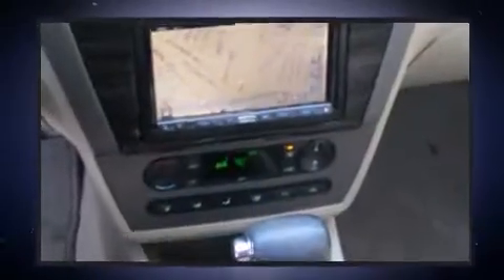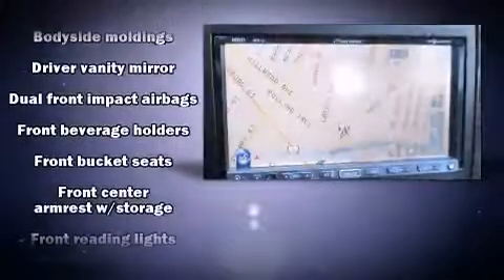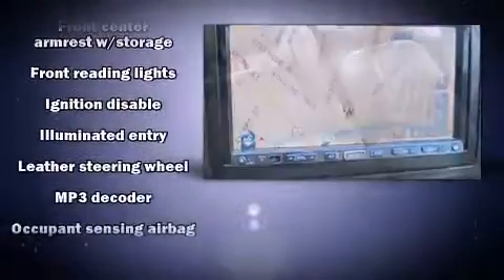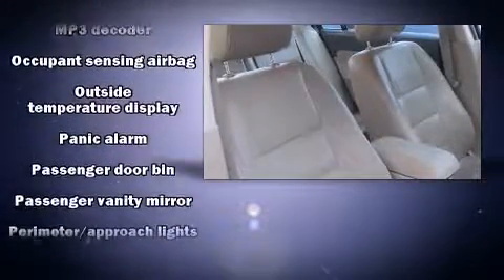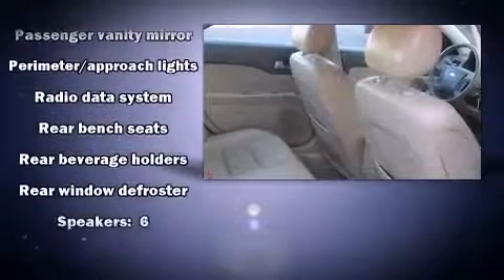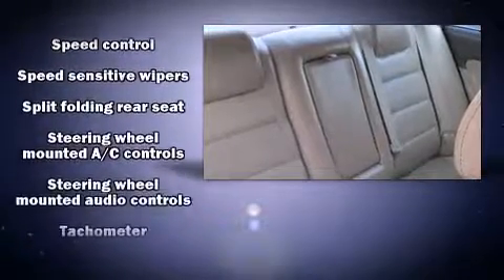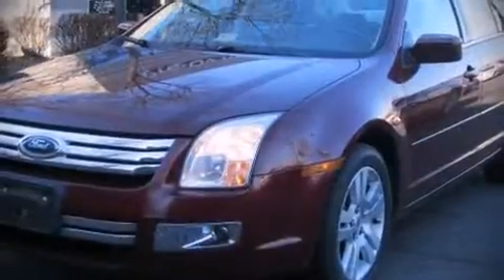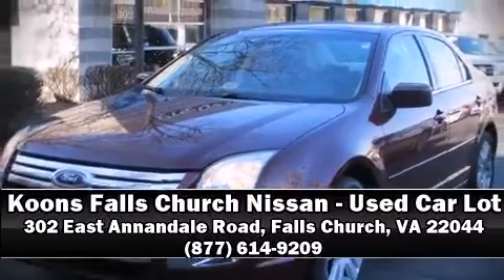2006 Ford Fusion SEL in Falls Church, VA 22044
Koons Falls Church Nissan - Used Car Lot
302 East Annandale Road

The 2006 Ford Fusion. This 4 door, 5 passenger sedan is still under 75,000 miles! It features an automatic transmission, front-wheel drive, and a 3 liter 6 cylinder engine. Top features include cruise control, speed sensitive wipers, an outside temperature display, front bucket seats, front fog lights, power door mirrors, remote keyless entry, and 1-touch window functionality. Safety equipment has been integrated throughout, including: dual front impact airbags with occupant sensing airbag, a panic alarm, and 4 wheel disc brakes. It also arrives with a Carfax history report, providing you peace of mind with detailed information. We have a skilled and knowledgeable sales staff with many years of experience satisfying our customers needs. We'd be happy to answer any questions that you may have. We are here to help you.